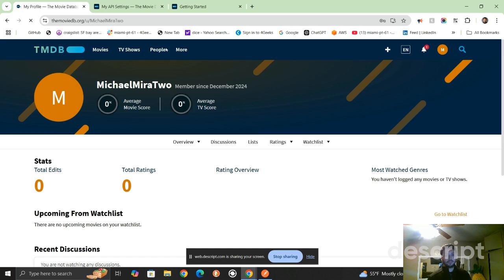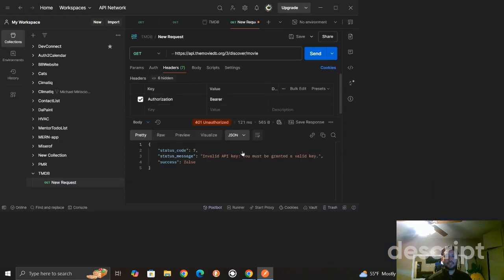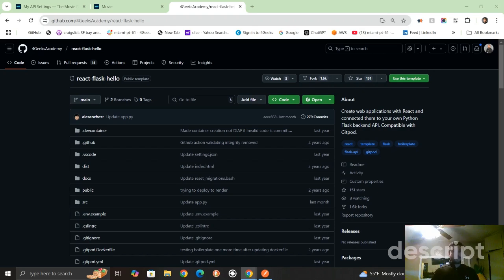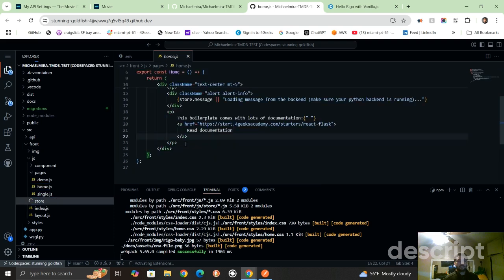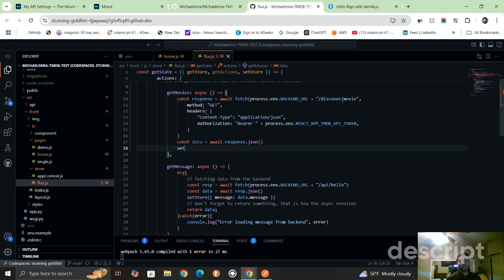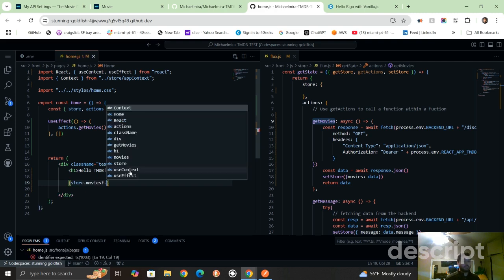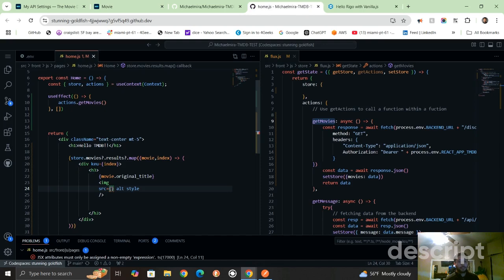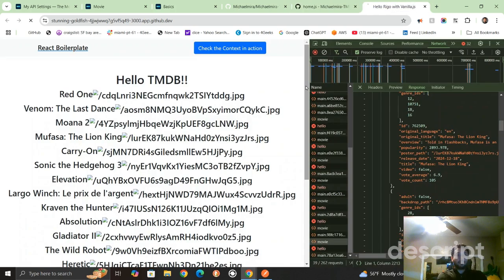How to Connect React.js to TMDB: Accessing Large Databases with Postman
How to access TMDB React JavaScript The Movie Database

By Michael Mirisciotta
Uses

Use postman to verify your api keys and access token

My repo if you need to see the code see these files

REACT_APP_TMDB_API_TOKEN={YourTMDBAccessToken}
REACT_APP_TMDB_API_KEY={YourTMDBApiKey}